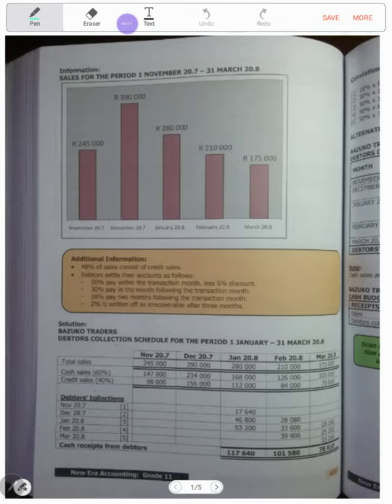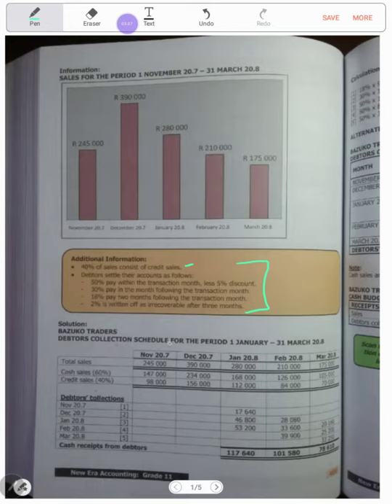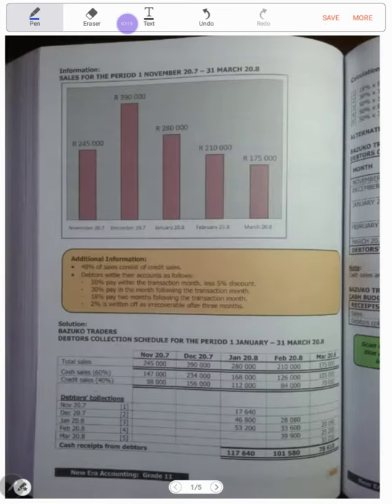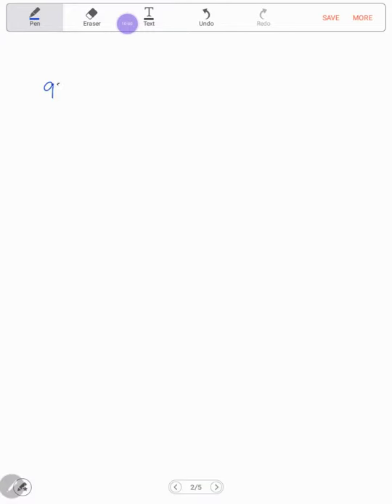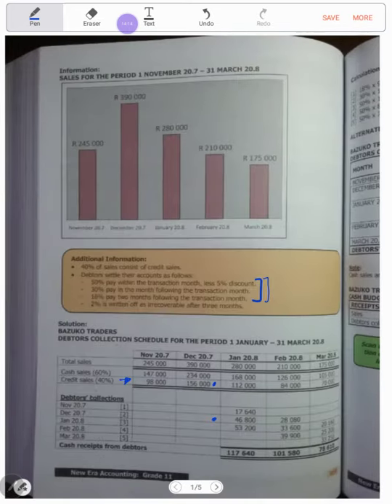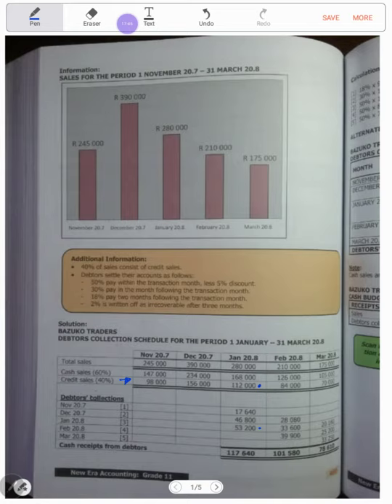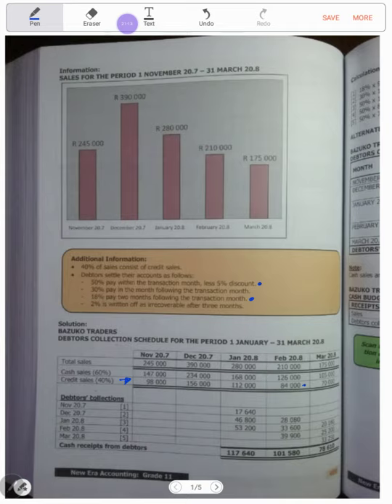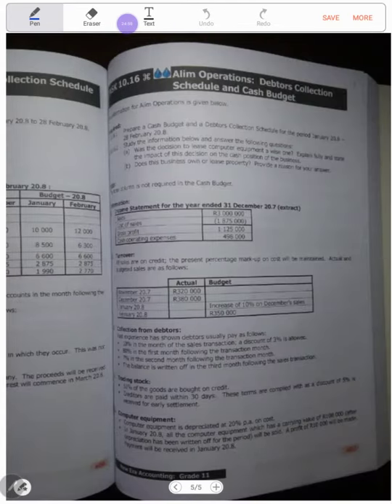GRADE 11 Debtors Collection Schedule explanation